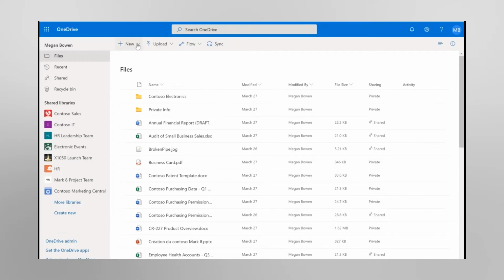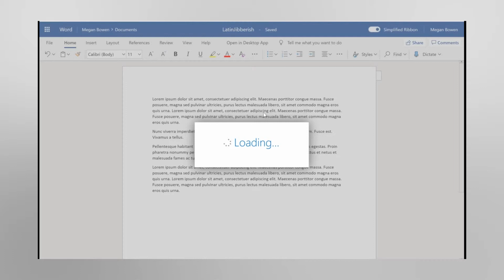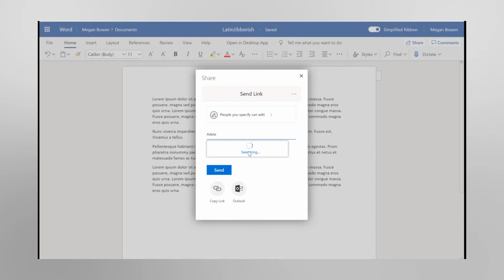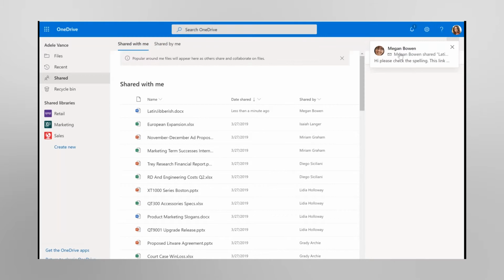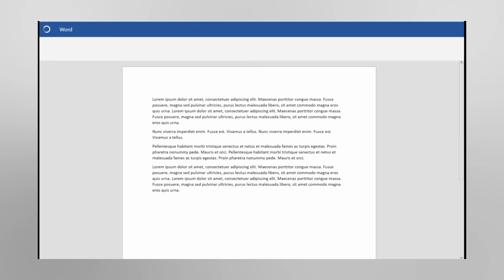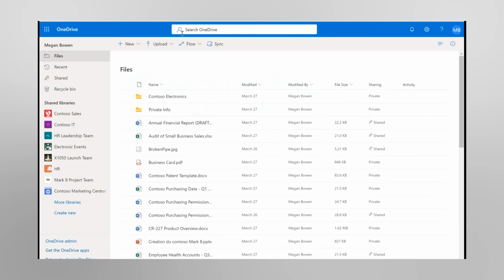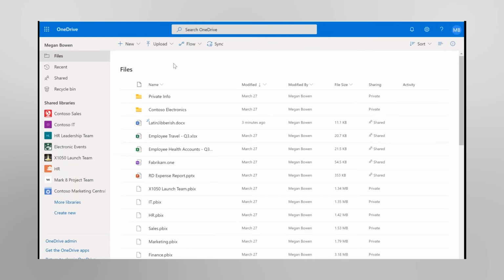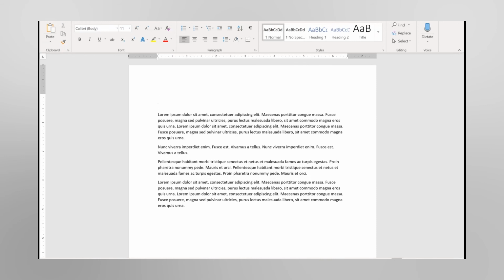How To Co-Author with OneDrive and Office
Learn how you can be more effective in ‘Co-authoring documents’ using a mix of OneDrive, Teams and Office features. This session goes beyond the real time co-editing feature possible in Office Online or sharing a file through OneDrive. It focuses on a real-to-life work scenario, where people discover what a combination of Office 365 tools can do to improve their every day work on Office files.